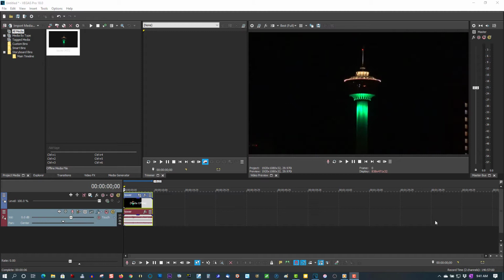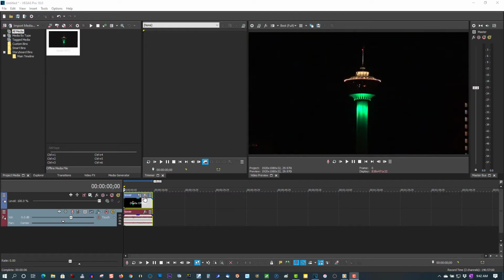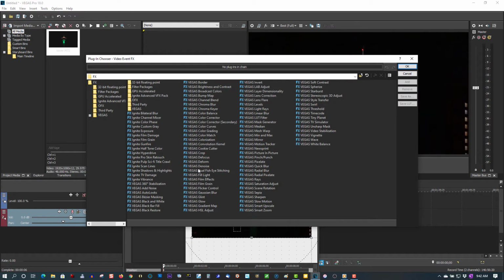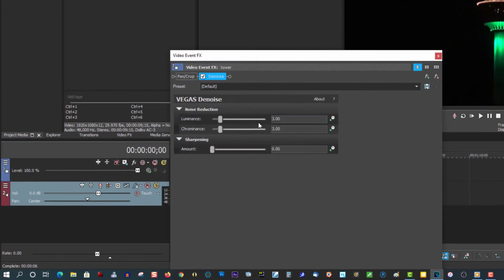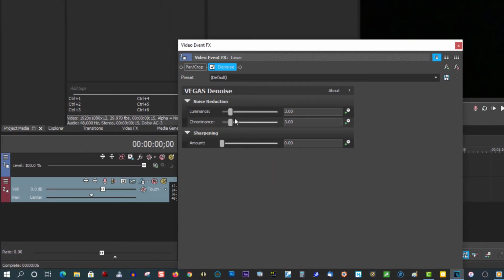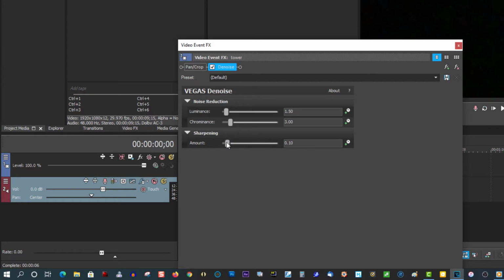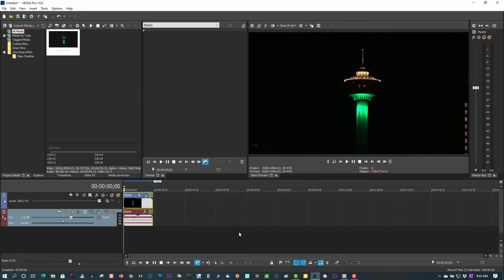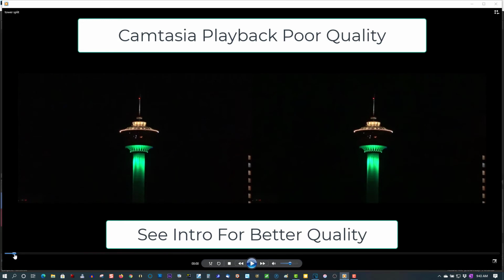How To Fix Video Noise VEGAS Pro 18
While not the best example, the Sony camera is too damn good at removing noise to begin with.    We can touch on this in a future videos, but this does give you the idea how to remove noise in Vegas Pro.